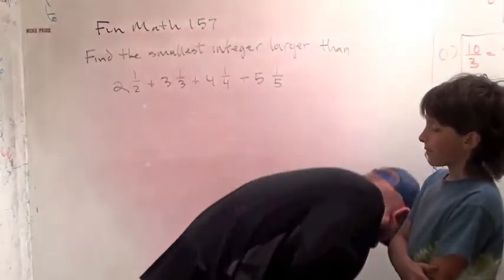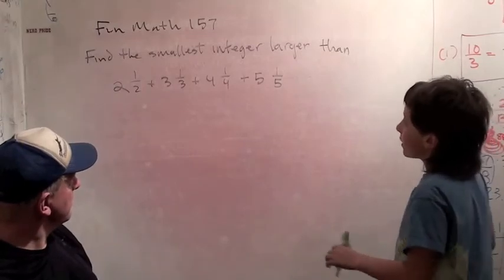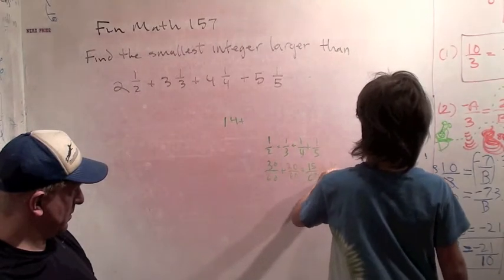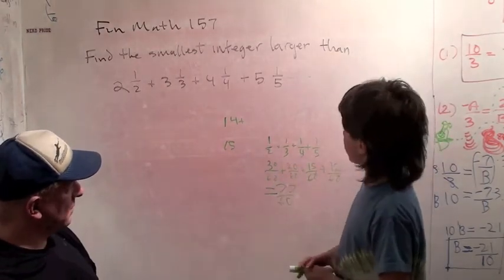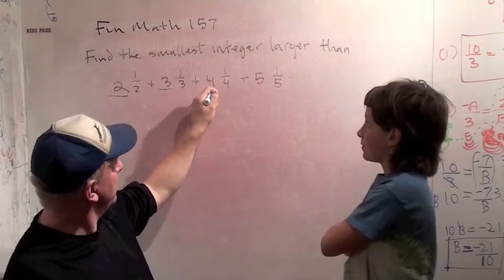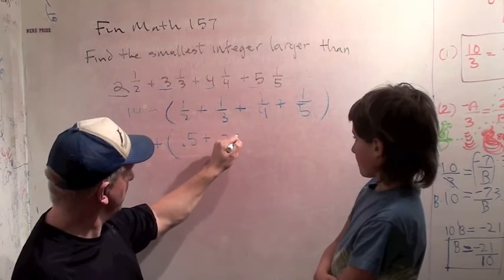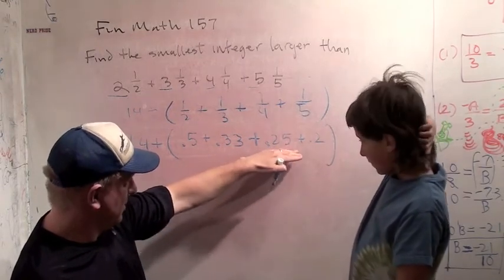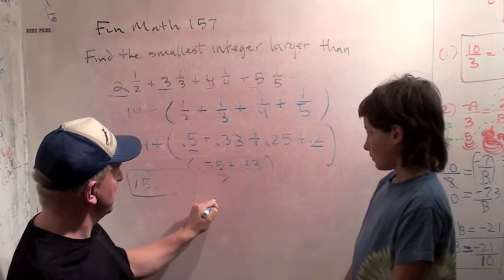FunMath157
A fraction problem from an old AMC 8 that gave my son a bit of trouble today.